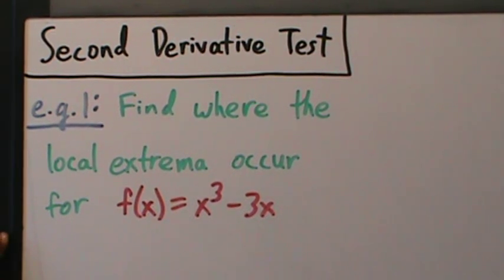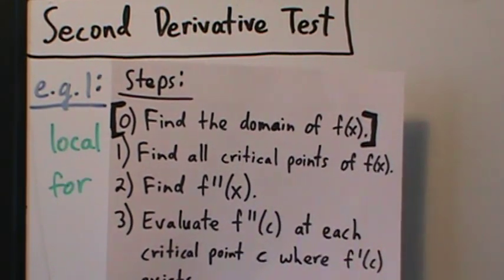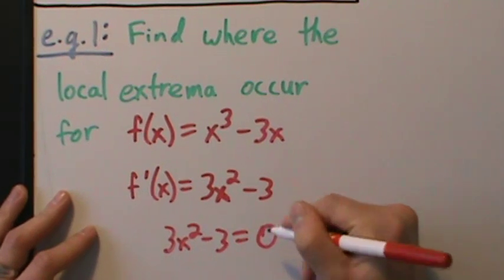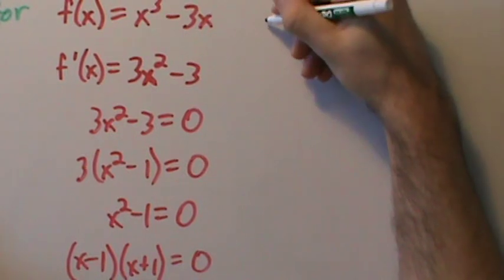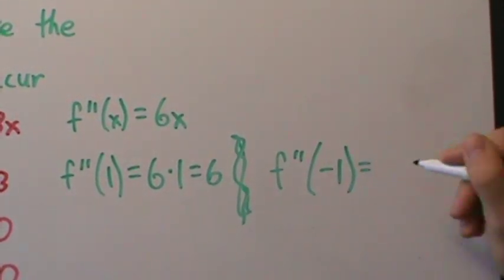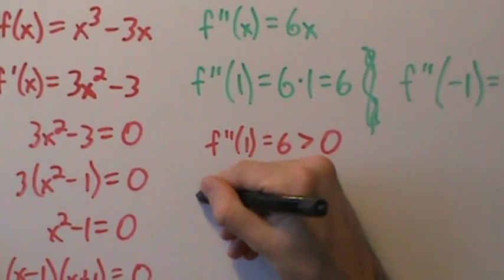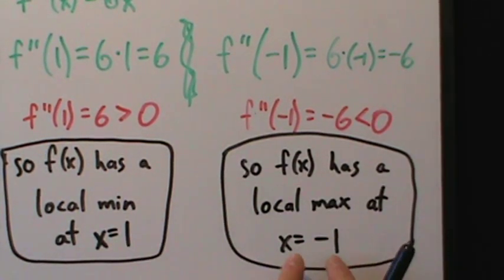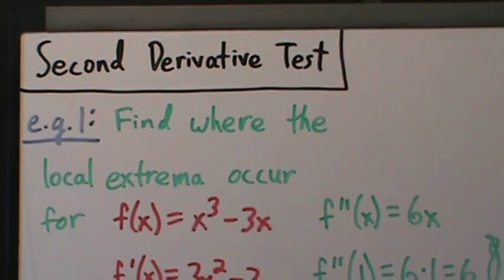Calculus I - Second Derivative Test - Example 1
An example of using the second derivative test to find local mins and maxes.